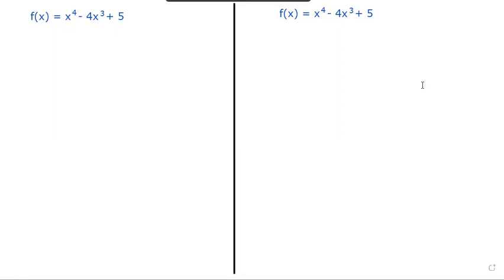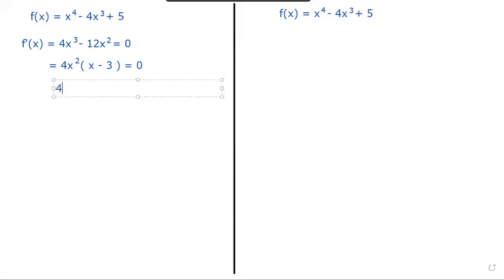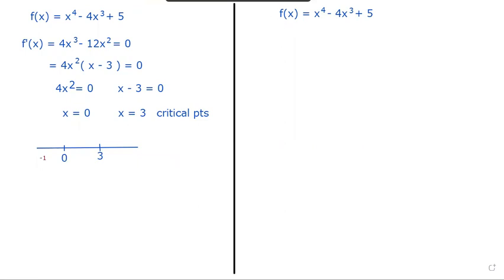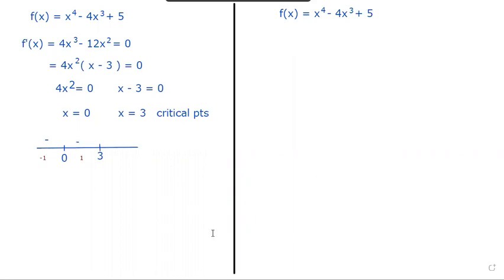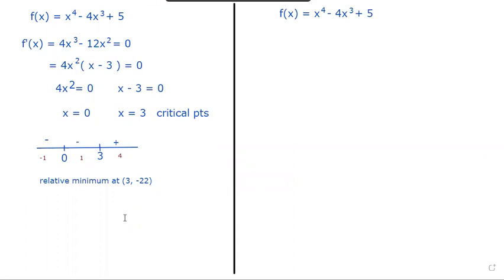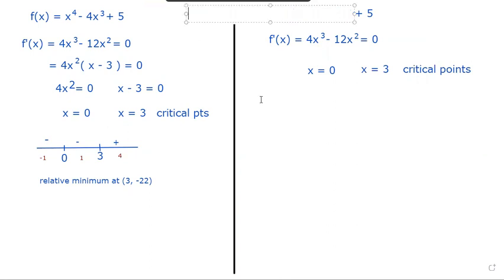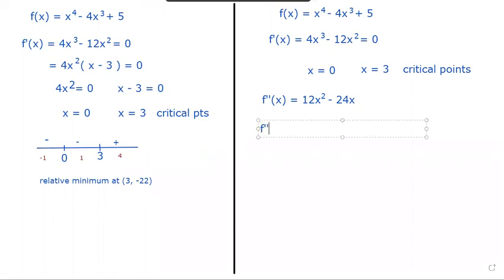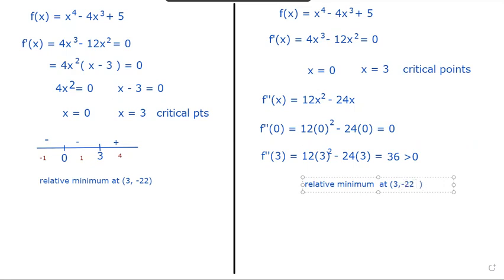First Derivative Test vs Second Derivative Test for finding Relative Min/Max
Here is a short video that shows the difference between using the First Derivative Test and the Second Derivative Test to find the Relative Extrema of a function